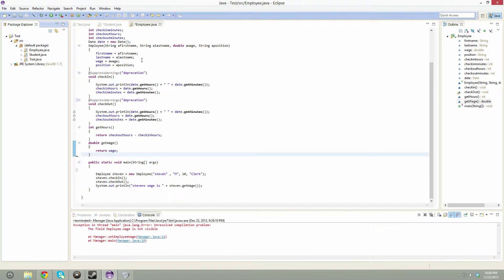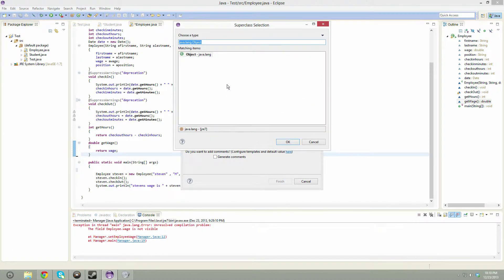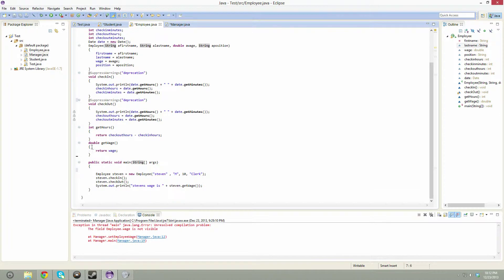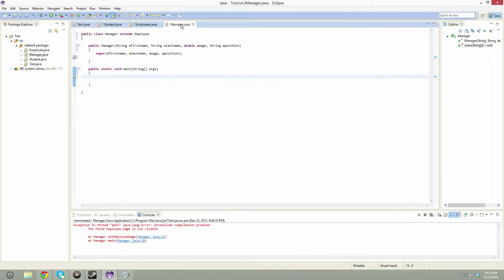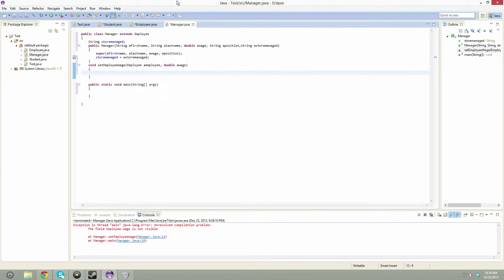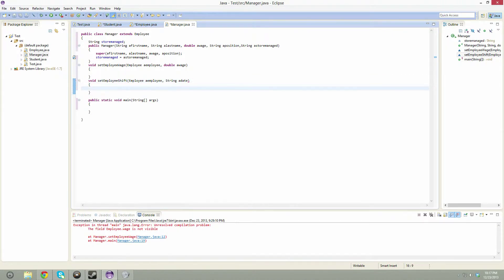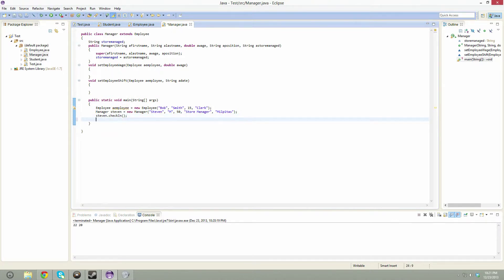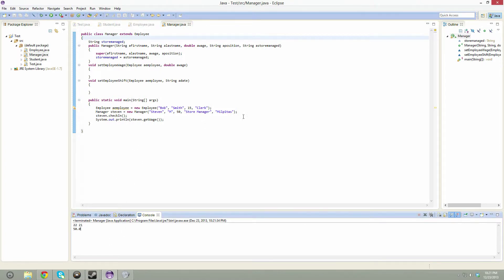Beginning Java 8: Extending Classes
extending classes and inheritance. Overwriting of methods and constructors. Defining superclass and subclass.

Highly recommended book used as a reference for this Java tutorial series: